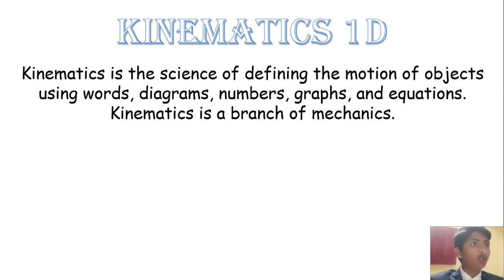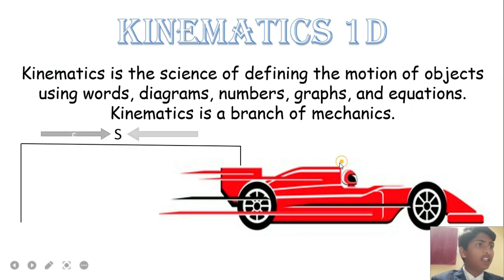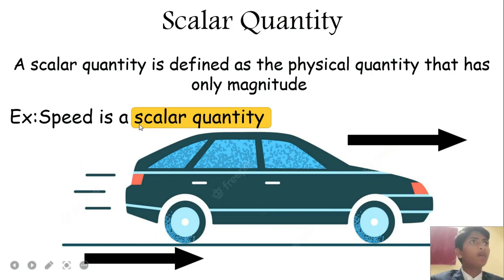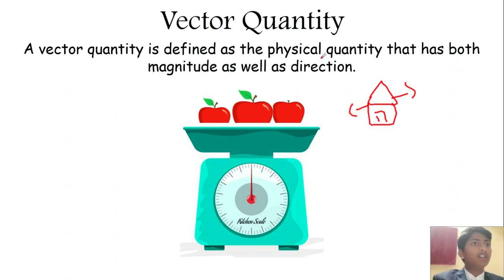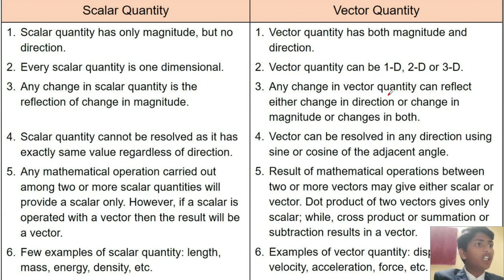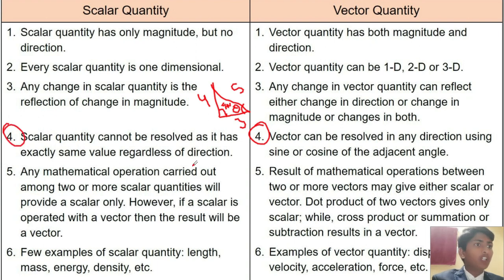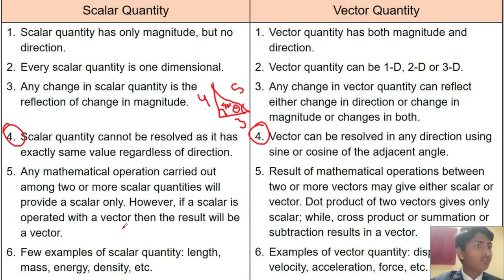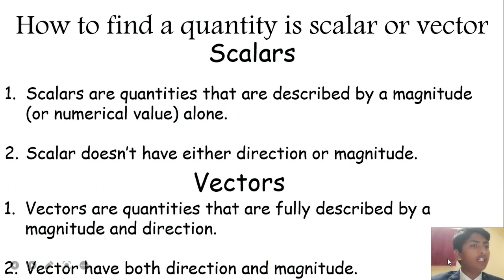Kinematics 1 Dimension by J M Sateesh